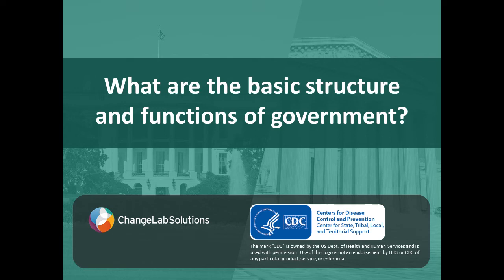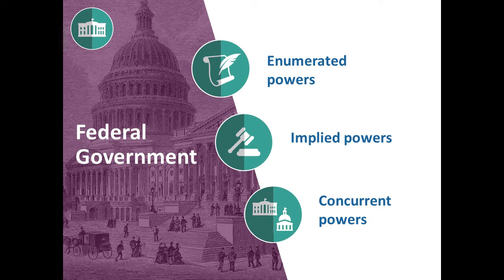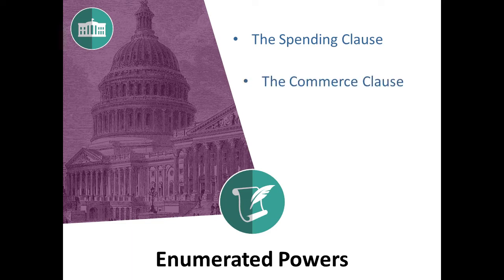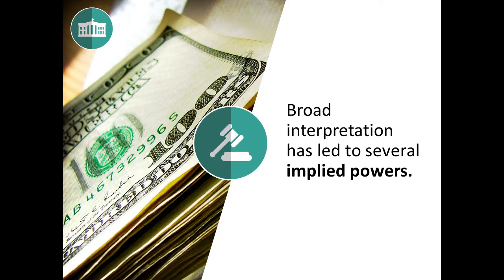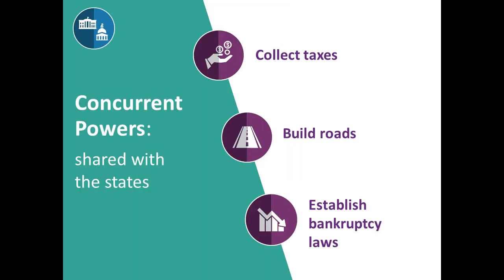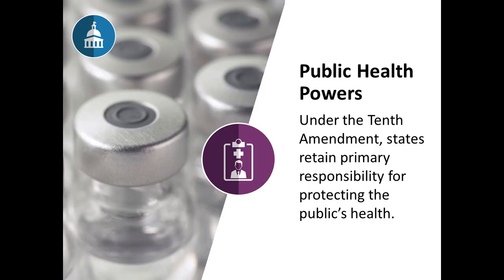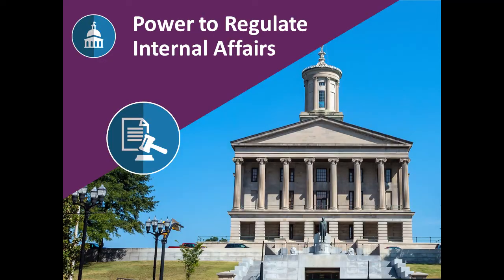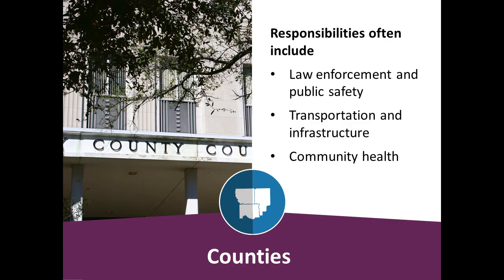What are the basic structure and functions of government?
What roles do the different levels of government — federal, state, and local — play in protecting public health? Understanding the basic structure and function of government is an often-overlooked yet foundational competency for public health practitioners.

What Are the Basic Structure and Functions of Government? is a short video about the different ways that government affects the health of communities and individuals. The video covers the enumerated, implied, and concurrent powers of government.

This video is intended for public health practitioners who want just a quick, high-level introduction to these concepts. It can also be used by trainers or faculty who want to introduce these concepts into the classroom or a training workshop. The presentation includes material from the Public Health Law Academy full-length training.